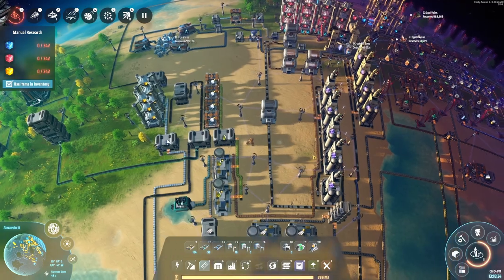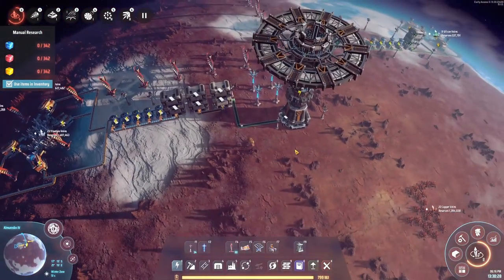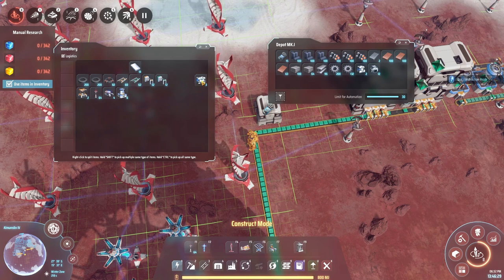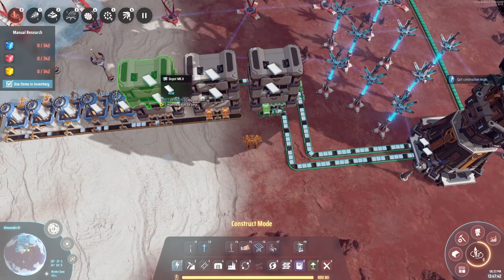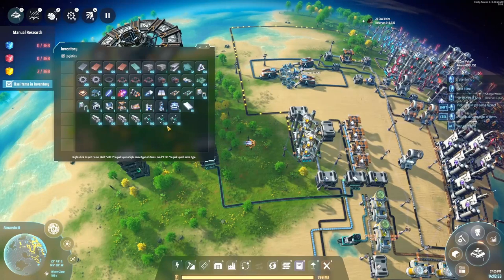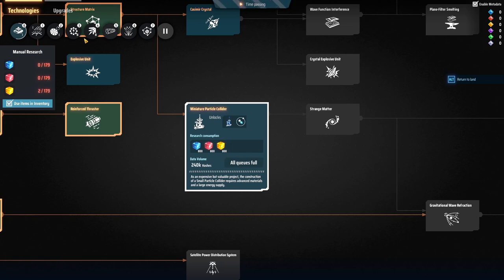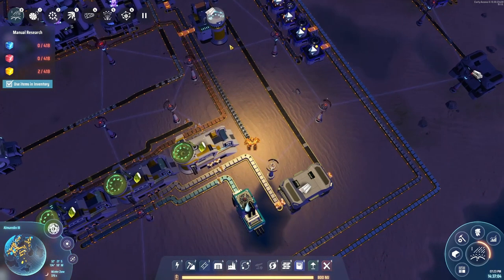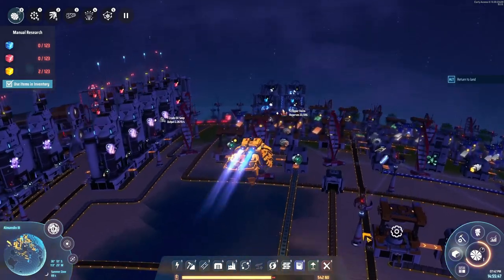Dyson Sphere Program - Day 11 - Interplanetary Logistics and some production chores